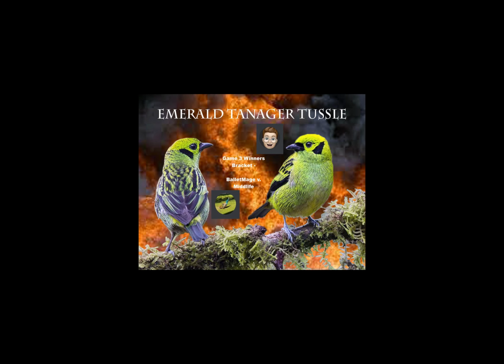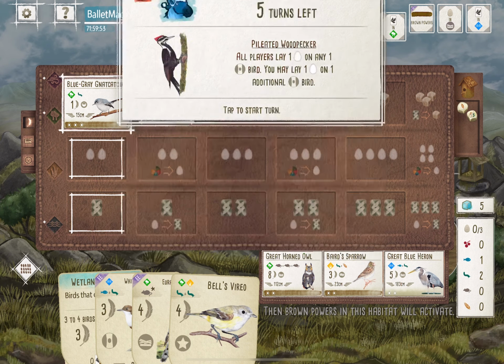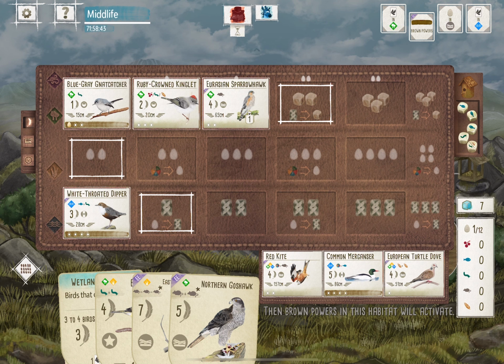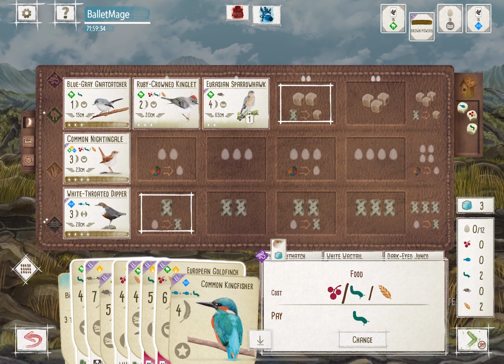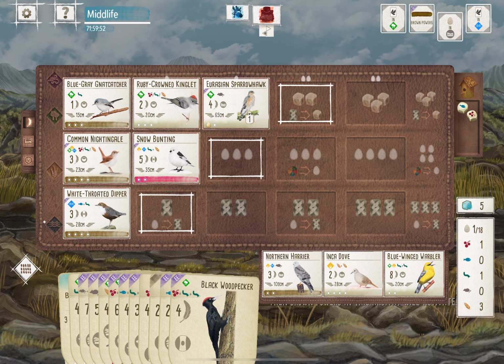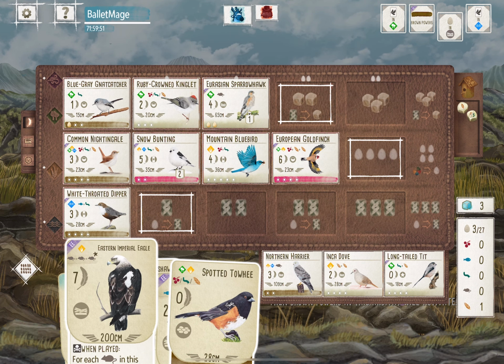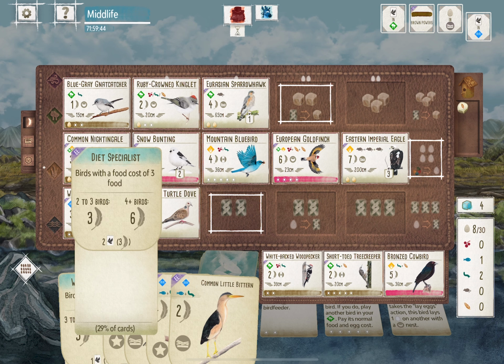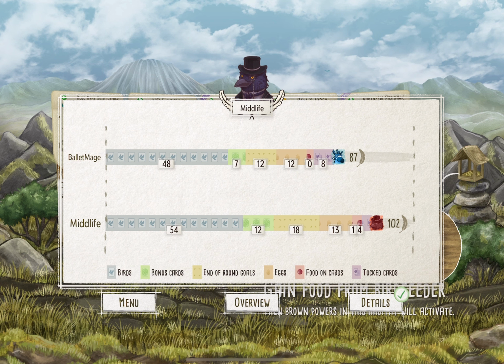BalletMage v Middlife - Emerald Tanager Tussle - Round 3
Links to sources mentioned in video